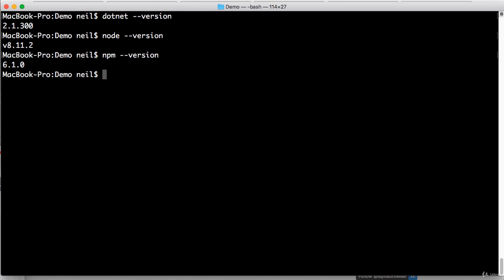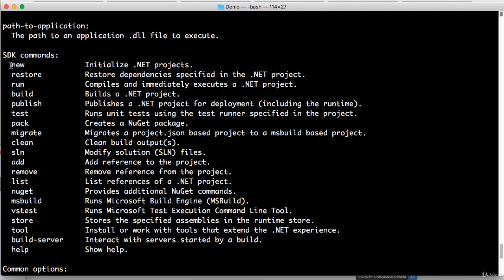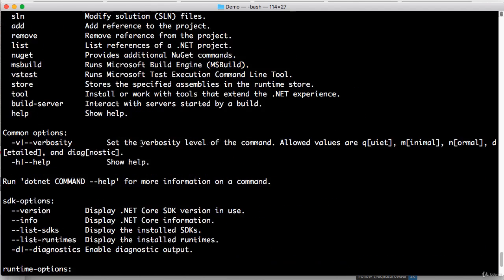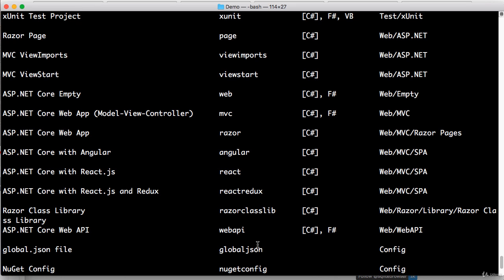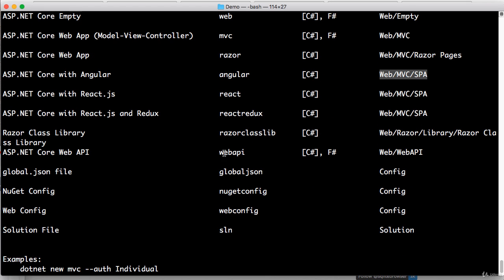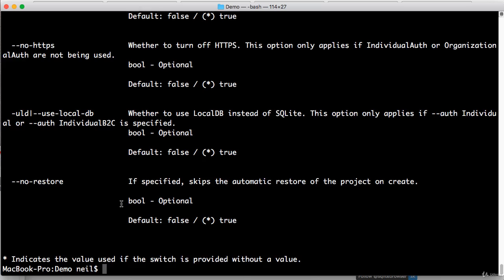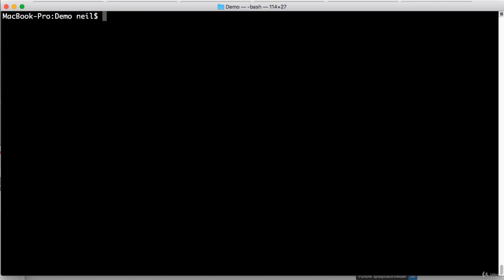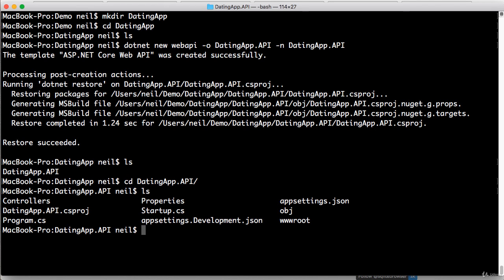Creating the DotNet Core WebAPI using the DotNetCLI